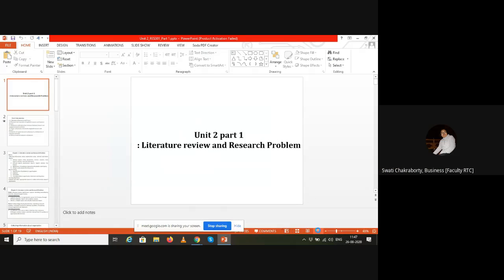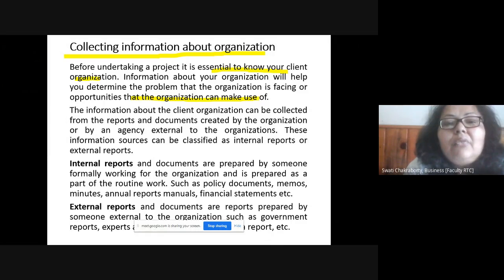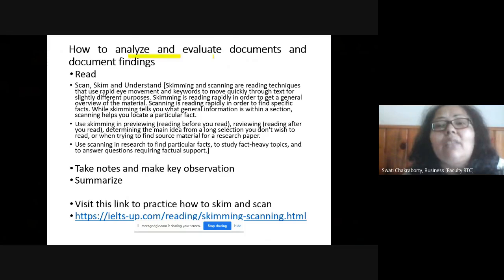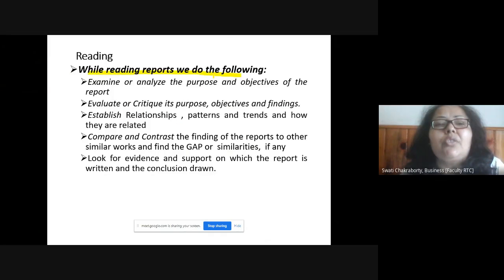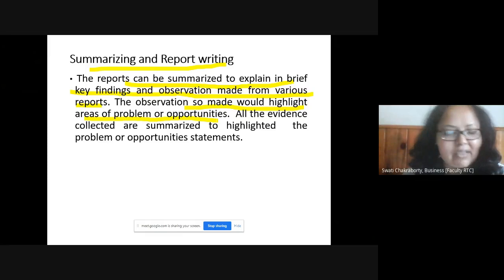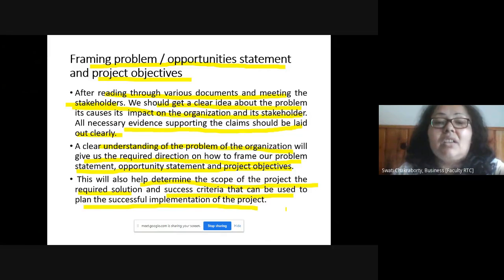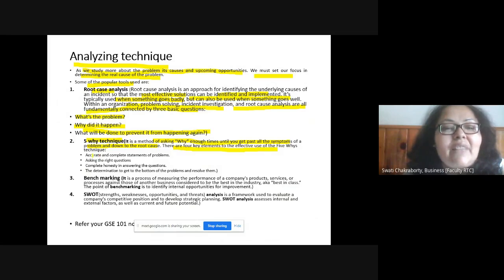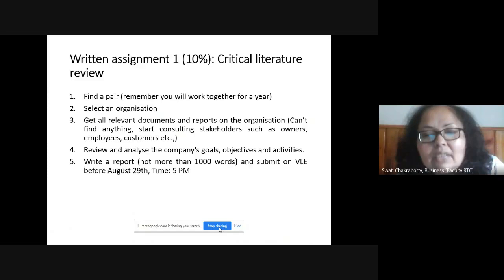Literature Review and Research Problem Part 1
This video talks about the importance of literature review and research problem.